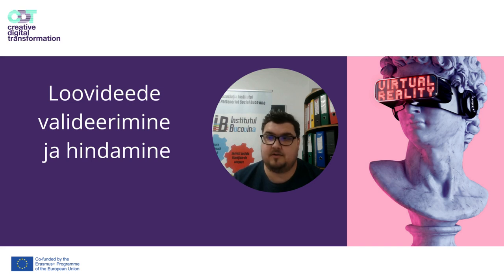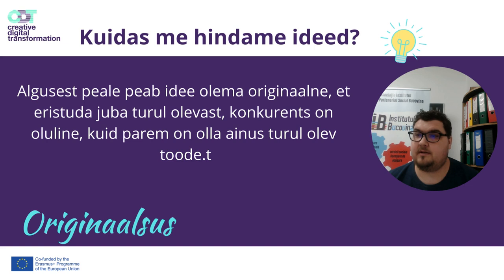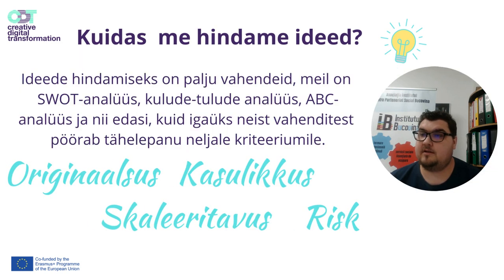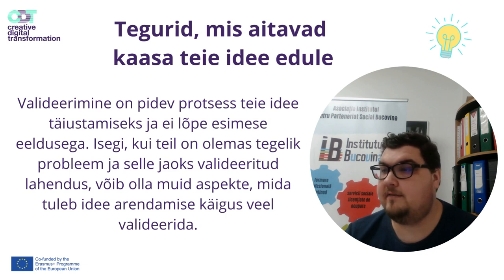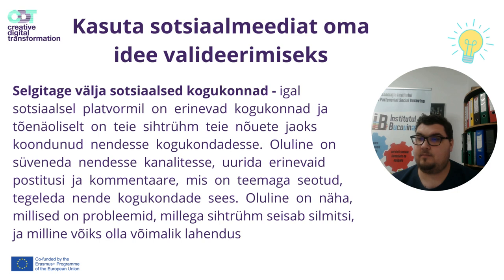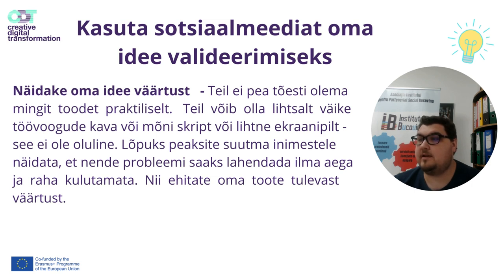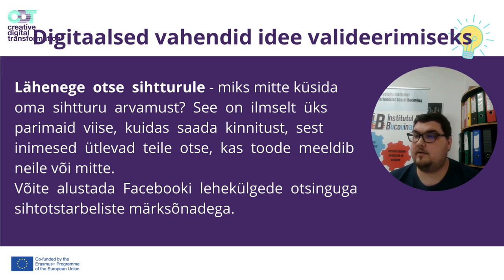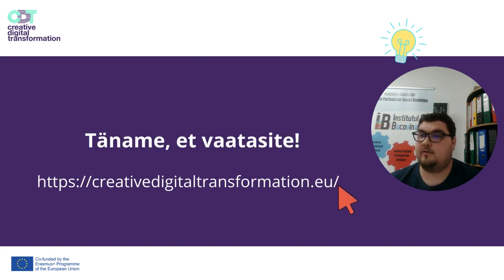Loovate ideede hindamine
DSCLAIMER: The European Commission support for the production of this publication does not constitute an endorsement of the contents which reflects the views only of the authors, and the Commission cannot be held responsible for any use which may be made of the information contained therein

Veebiseminaril tutvustatakse haridus-, kultuuri- ja loomemajanduse spetsialistidele samm-sammult protsessi, et paremini mõista, mis toimub hea idee loomise käigus. Veebiseminar aitab teil mõista oma idee kvaliteeti, hinnata selle sobivust elluviimiseks ja hinnata selle võimekust müügiks.